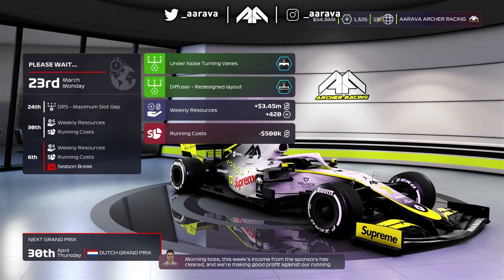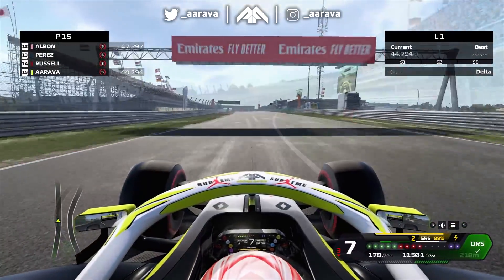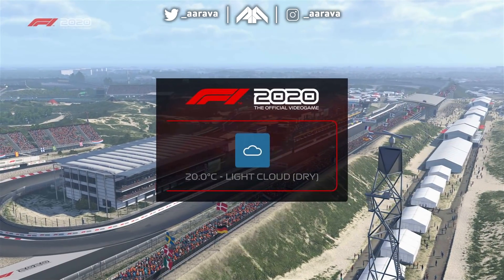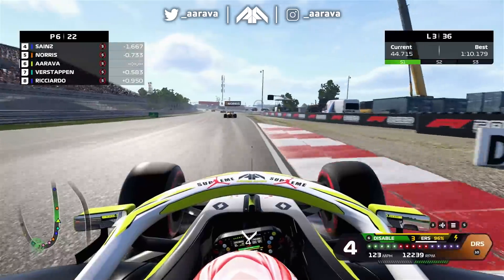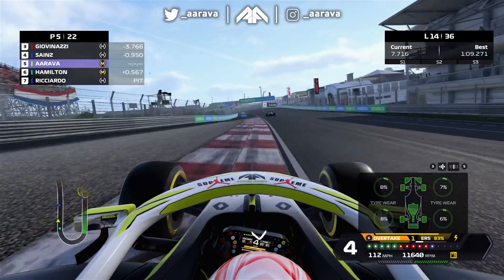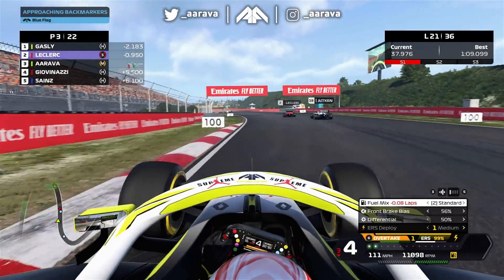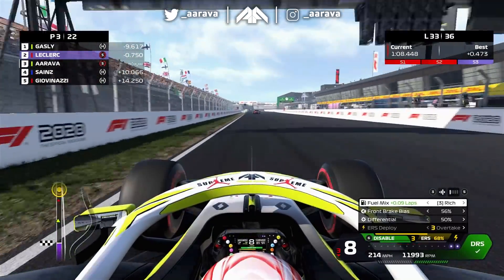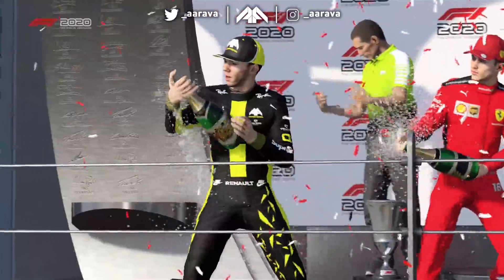NEVER SEEN THIS ON A LAST LAP! MOST INTENSE RACE YET! - F1 2020 MY TEAM CAREER Part 85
F1 2020 My Team Career Mode Gameplay! Our Create A Team Career Mode Series!
Part 85: The Dutch Grand Prix on the F1 2020 Career Mode!